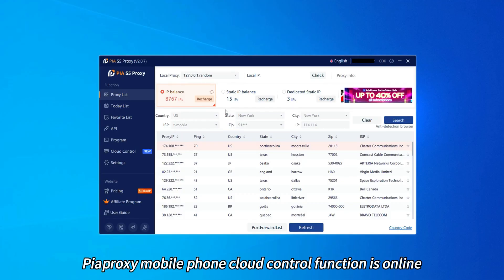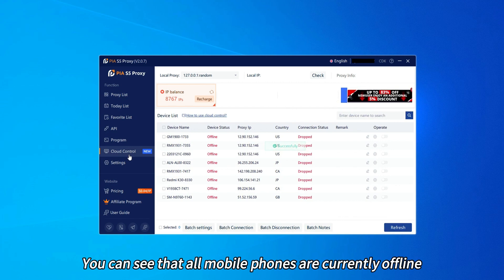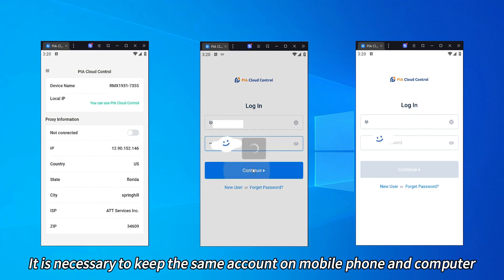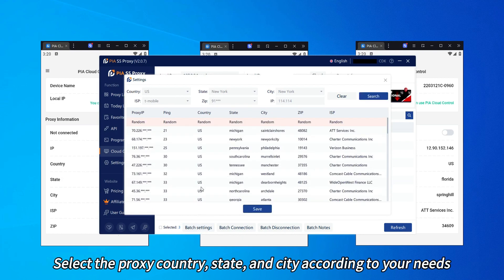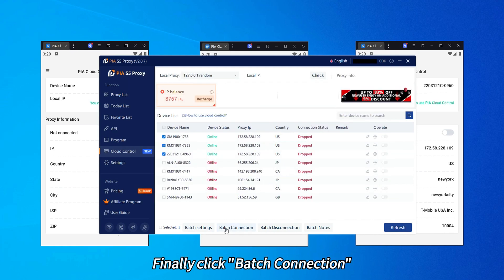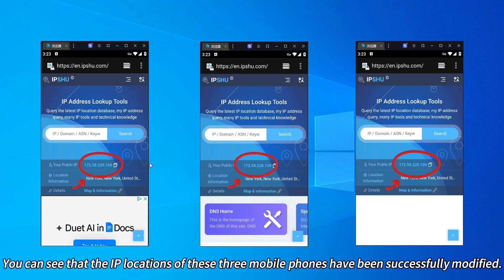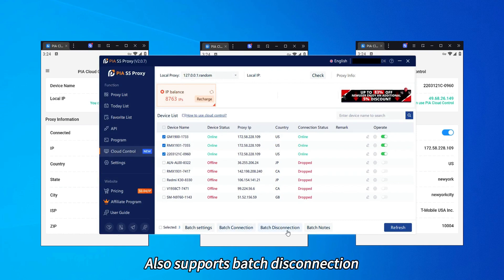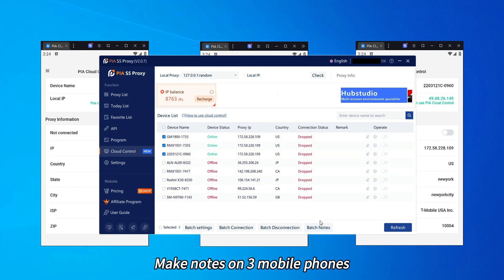Pia S5 Proxy mobile phone cloud control function is online！